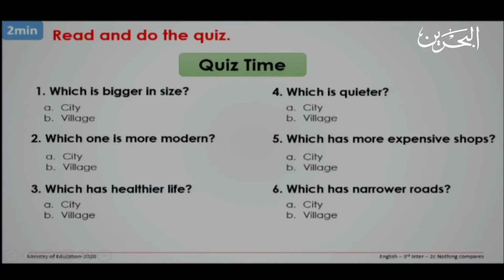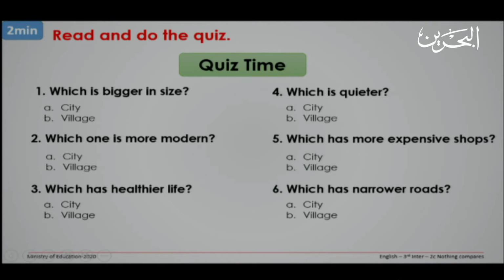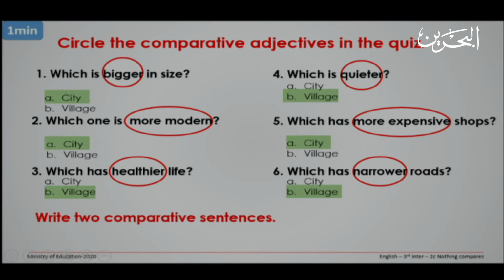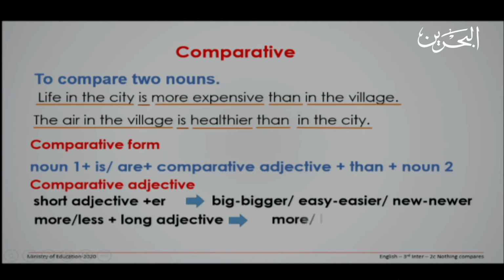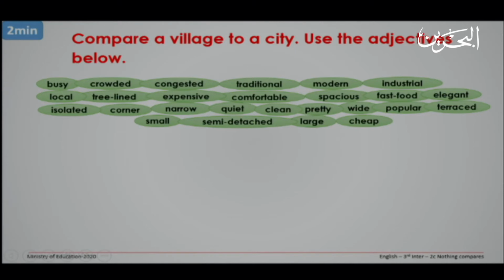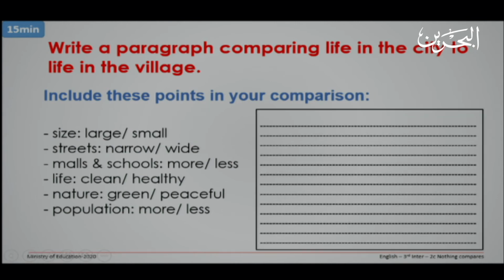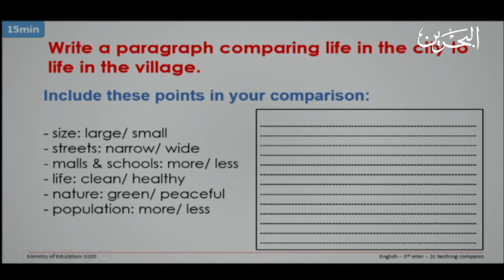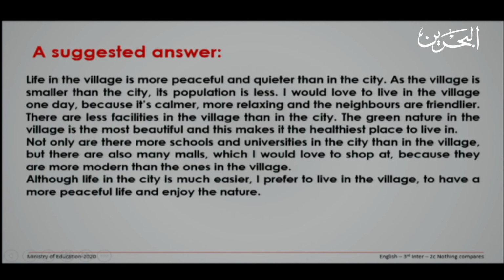اللغة الانجليزية للصف الثالث الابتدائي | unit 2